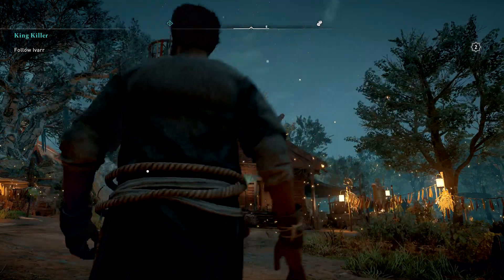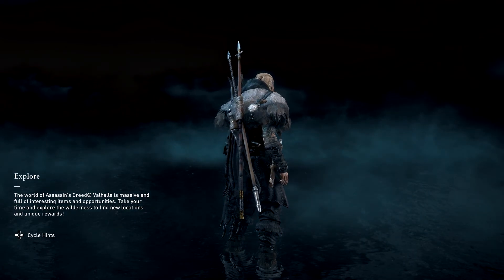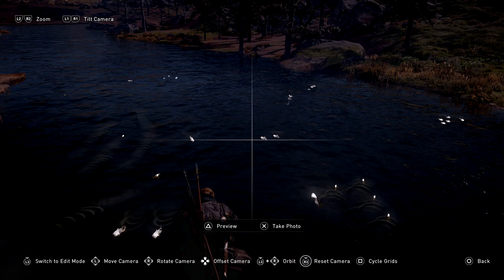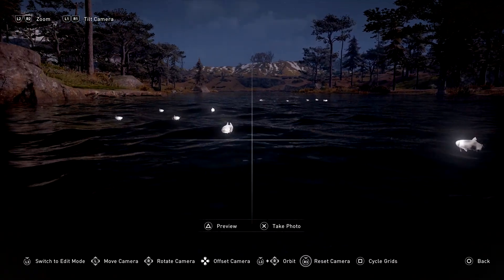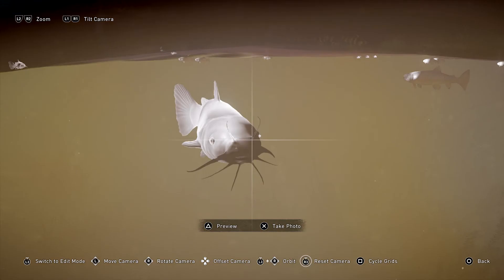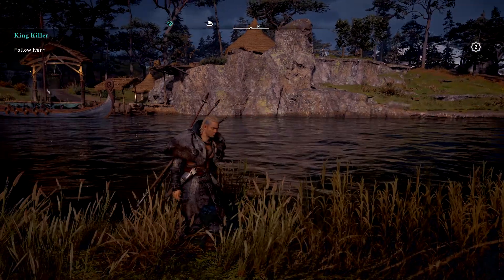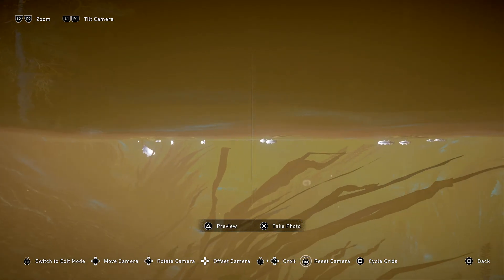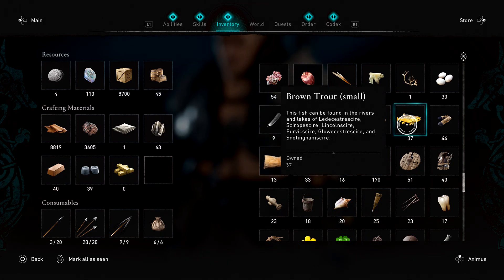Best fishing strategy AC Valhalla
best fishing strategy assassin's creed valhalla
best fishing strategy assassins creed valhalla

best fishing method ac valhalla

best fishing method assassins creed valhalla
best fishing method assassin's creed valhalla